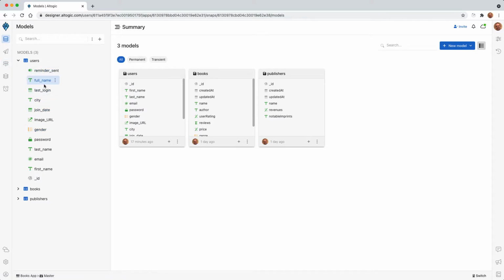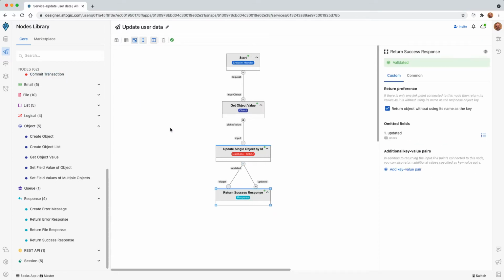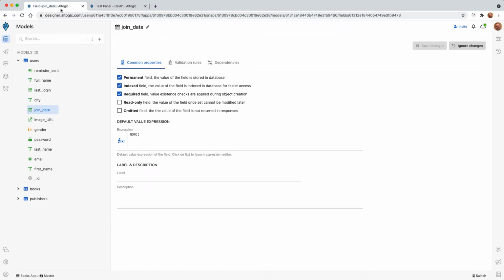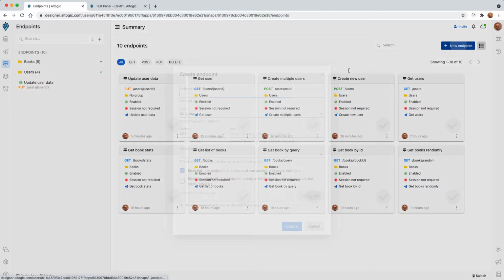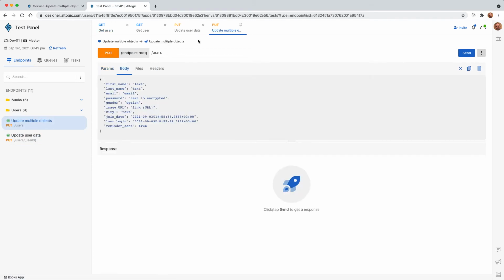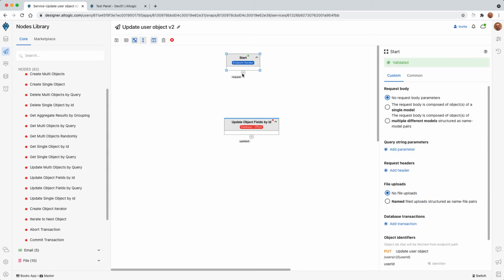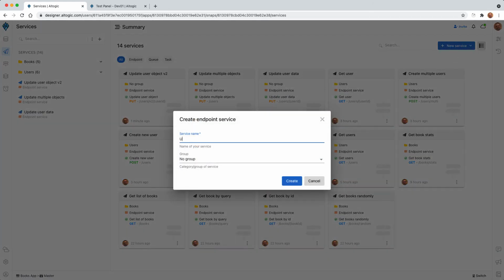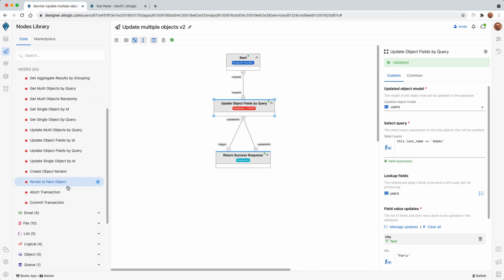CRUD Operations: Updating Data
In this video, we review the update nodes that you can use in your service designs to update object data in your application database.